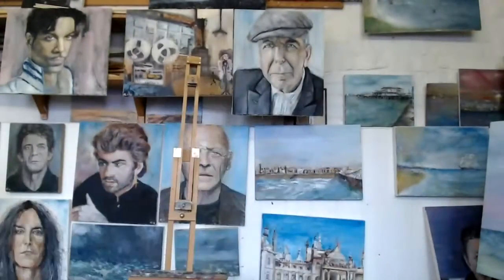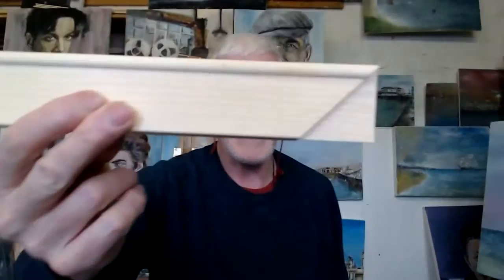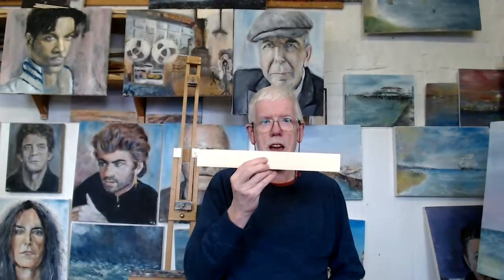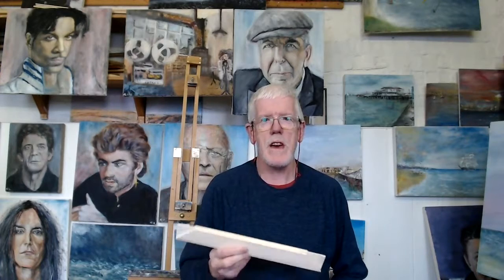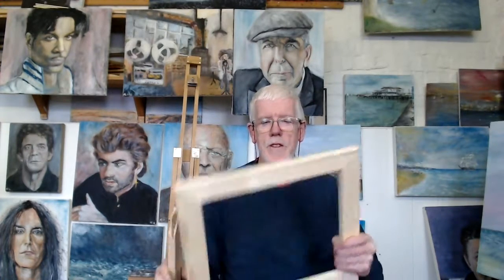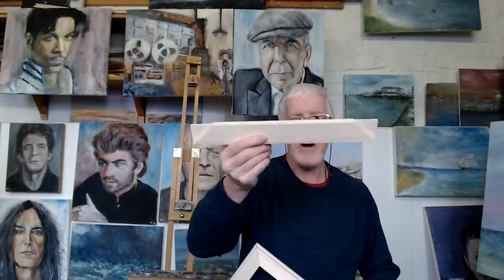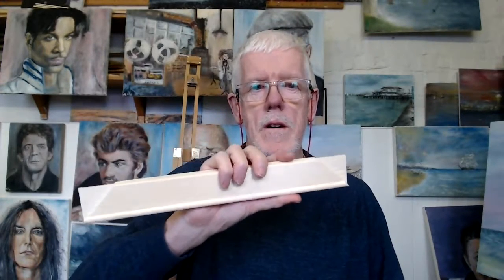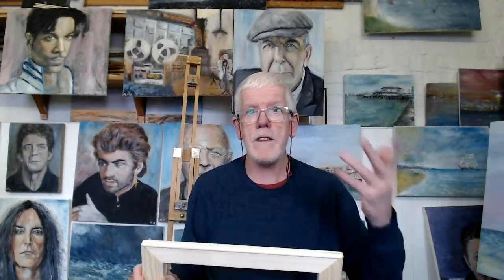Paint4Real - Taking time to understand why we want to paint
Intro to Basics of Painting with PTLarts. GUESS WHAT its CHEAPER to make your own CANVAS.

We are not just going to start painting straight away. There are some things to consider before continuing. I know how hard it is to stay disciplined and committed to a new regime.

We need to think about some things before we begin to make work.
This may seem to be a waste of time.  Please, trust this setup period.
In a sense it enables us to begin a relationship with what we are doing